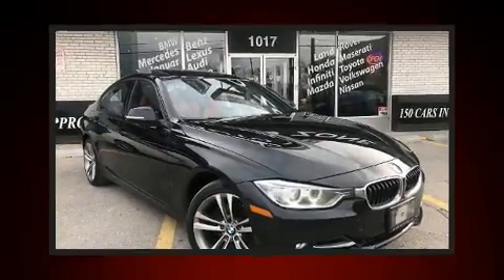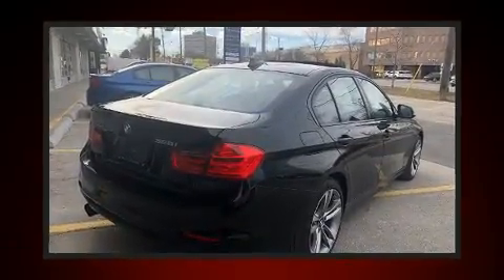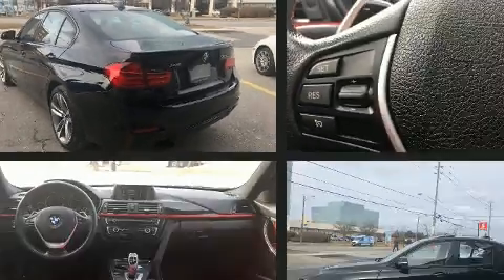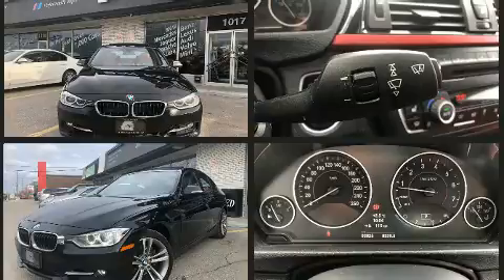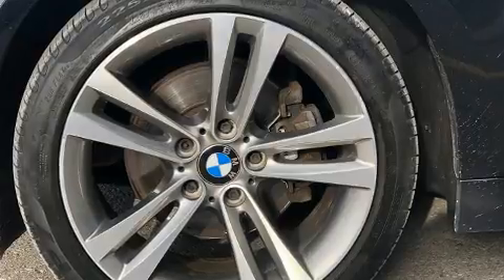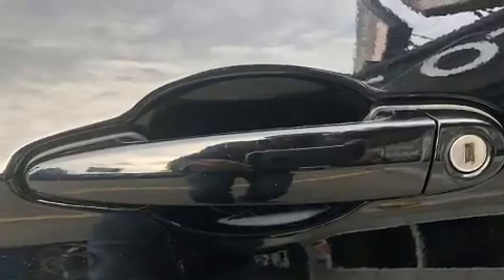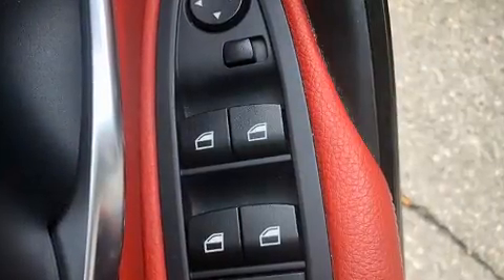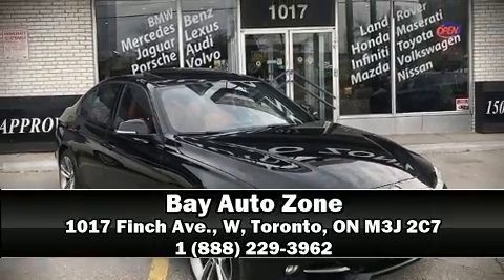2014 BMW 328i xDrive SPORT PKG+ EXECUTIVE PKG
You can expect a lot from the 2014 BMW 328i. This 4 door, 5 passenger sedan has not yet reached the hundred thousand kilometer mark! It features all-wheel drive versatility, an automatic transmission, and a 2 liter 4 cylinder engine. BMW prioritized comfort and style by including: leather upholstery, front and rear reading lights, speed sensitive wipers, fully automatic headlights, tilt and telescoping steering wheel, power door mirrors and heated door mirrors, and the power moon roof opens up the cabin to the natural environment. BMW ensures the safety and security of its passengers with equipment such as: dual front impact airbags, head curtain airbags, traction control, brake assist, anti-whiplash front head restraints, ignition disabling, an emergency communication system, and 4 wheel disc brakes with ABS. Electronic stability control stands out as a technologically savvy innovation, keeping you better connected to the road. Our sales reps are extremely helpful & knowledgeable. We'd be happy to answer any questions that you may have. Stop in and take a test drive!